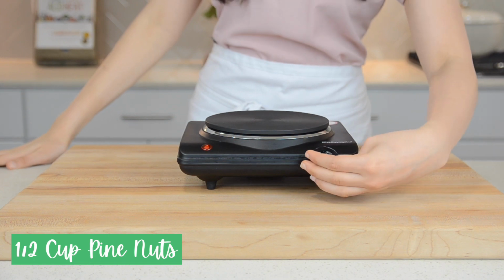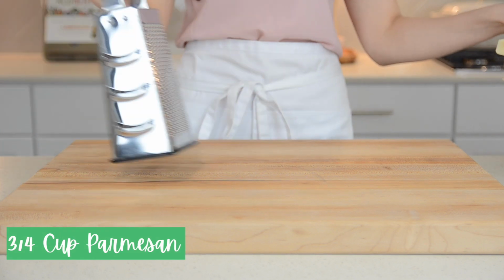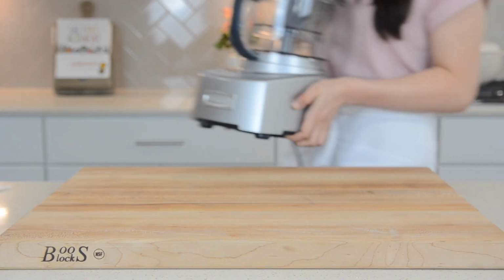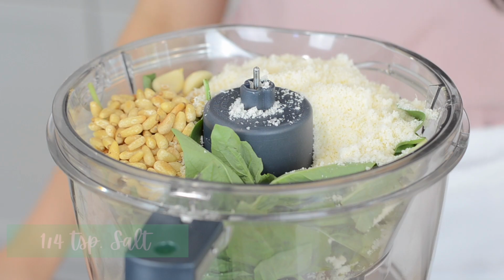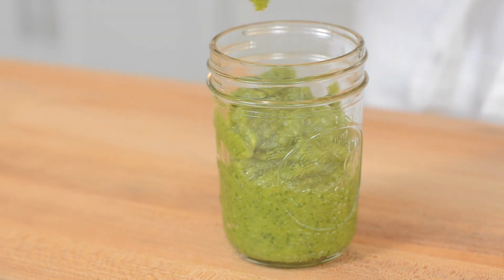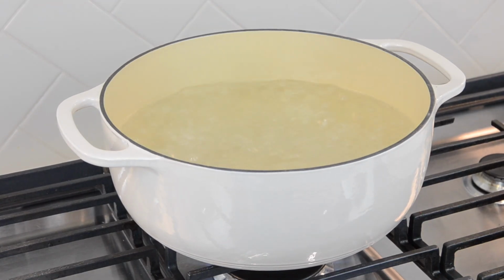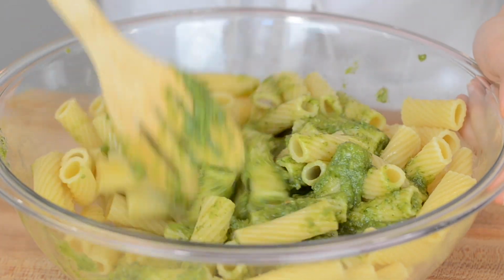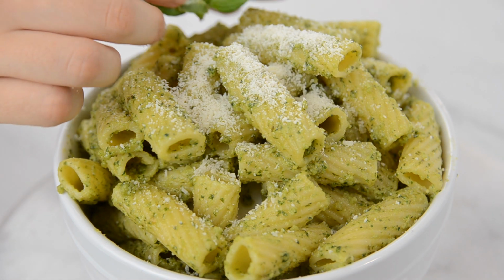How to Make Homemade Classic Pesto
Making pesto seems intimidating, but it's so easy! Just blend up your ingredients, and you have a bright, fresh, smooth pasta sauce that is so good! RECIPE DOWN BELOW:

Pesto Pasta:
By: Corrigan Sisters
Serves: 6

INGREDIENTS:

-2 cups Fresh Basil

-1/2 cup Pine Nuts

-1/2 cup Extra Virgin Olive Oil

-3/4 cup Parmesan Cheese

-2 Garlic Cloves

-1/4 tsp. Salt

INSTRUCTIONS:

1. With a small saucepan, add in your pine nuts and toast them over medium-high heat. Be sure to watch them, and toast just until fragrant. Remove from heat.

2. In a blender or food processor, add-in, basil, toasted pine nuts, olive oil, parmesan cheese, garlic cloves, lemon juice, and salt. Blend until smooth.

3. If making pasta, cook pasta according to package instructions.

4. Mix in pesto with pasta, and you are ready to serve!

5. Enjoy!

TIMESTAMPS:

00:00 Intro
00:31 Toasting pine nuts
00:52 Grating Cheese
01:14 Blending
01:40 Drizzling in oil
02:17 Cooking pasta
02:25 Adding pesto to pasta
02:45 Serving
03:06 Taste test!